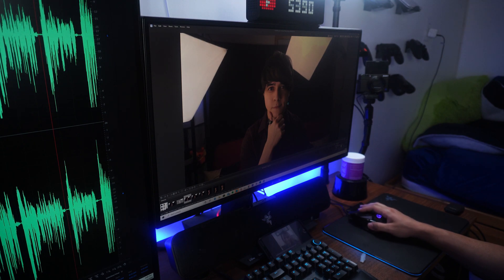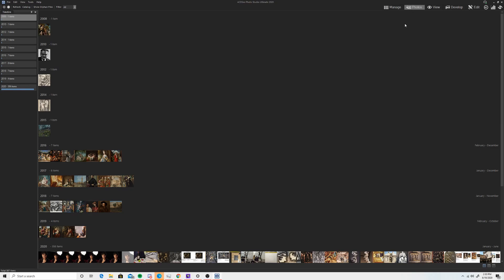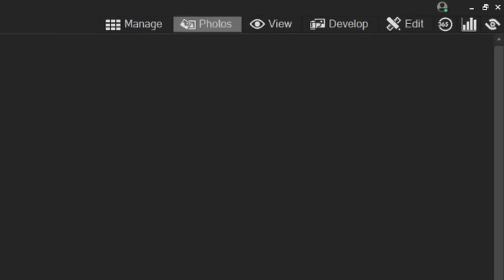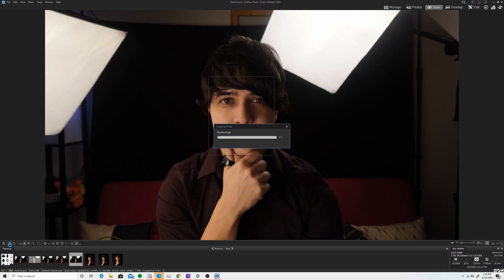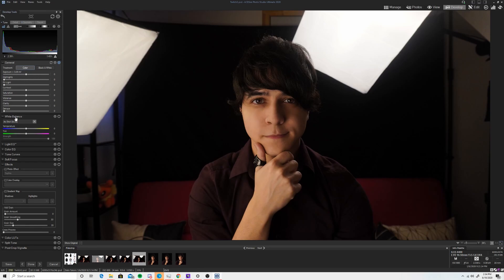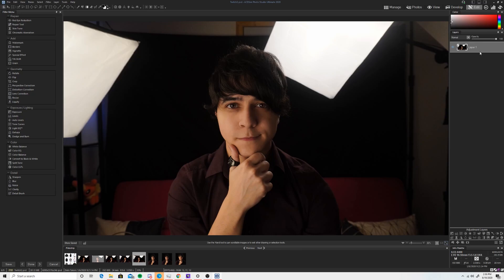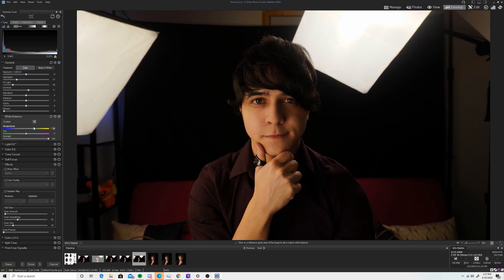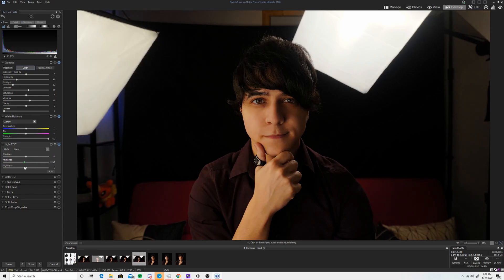The Best Photoshop Alternative | ACDSee Photo Studio Ultimate 2020 Review!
Thanks to the folks over at ACDSee for providing me with a free license to their Photo Studio Ultimate software! This is going to be my review of the best Photoshop alternative I've come across so far - ACDSee Photo Studio Ultimate 2020. Here I go over some of its features and its value in comparison to Photoshop. Should you consider it?

- techsummit.live/merch

**GEAR I USE**
**MY EDITING PC SET UP**
4TB HHD
120GB SSD